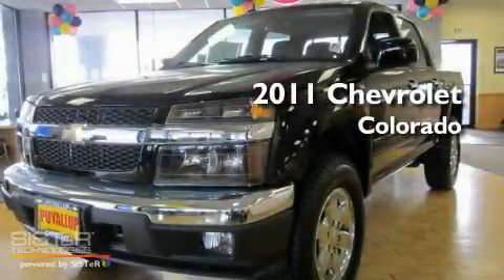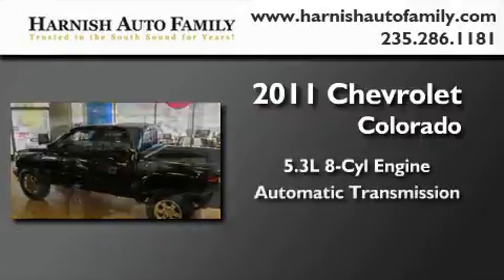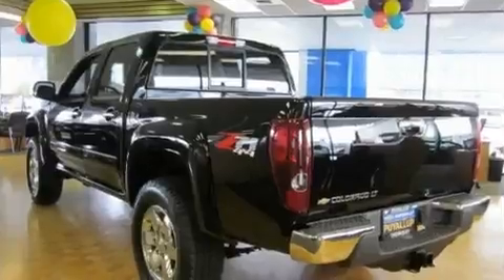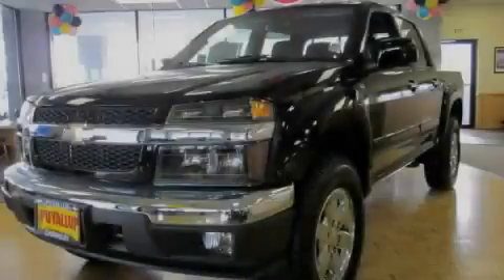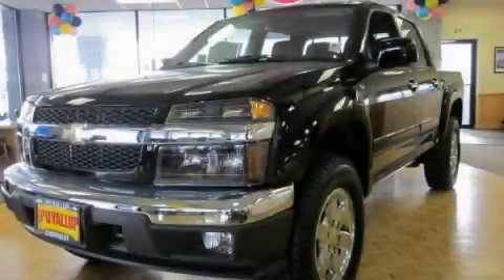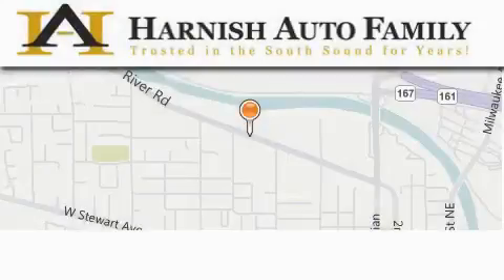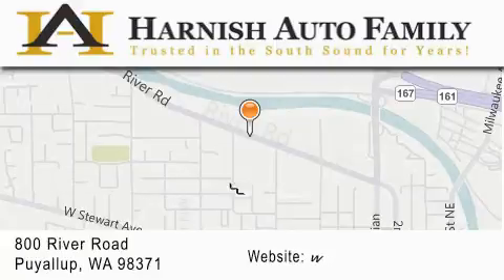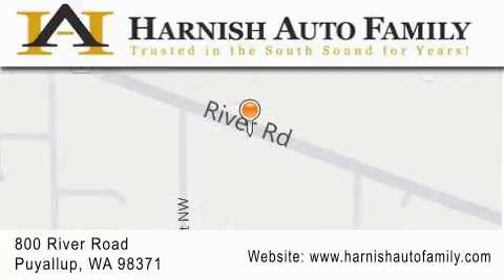2011 Chevrolet Colorado Puyallup WA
Year : 2011

 Make : Chevrolet

 Model : Colorado

 Engine : 5.3L V8 OHV 16V

 Trans . : Automatic

 Exterior : Black

 Miles : 50

 Interior : Ebony

 Stock : T5139

 820 River Road

 2011 Chevrolet Colorado Puyallup WA